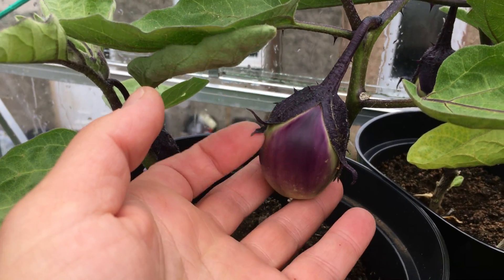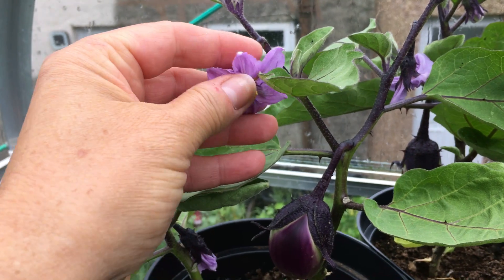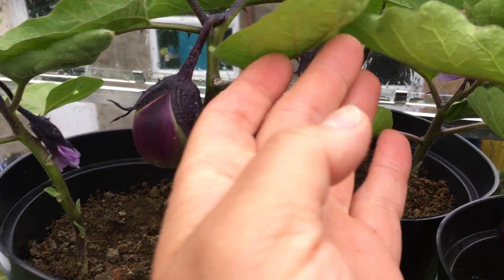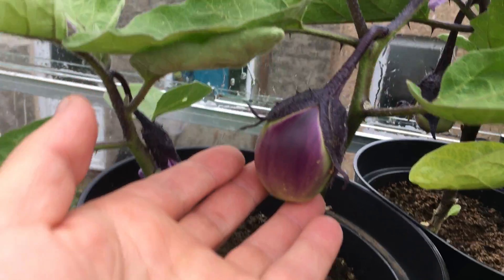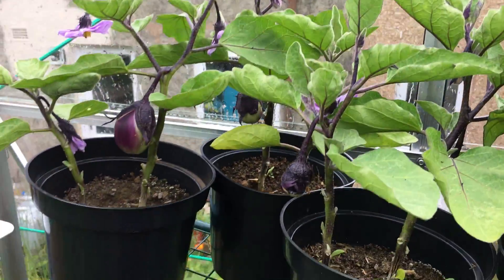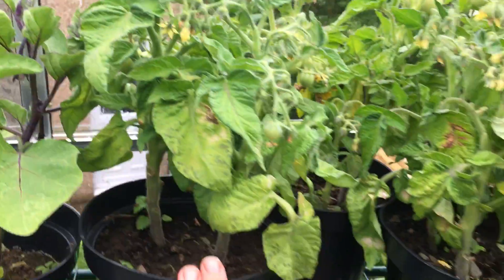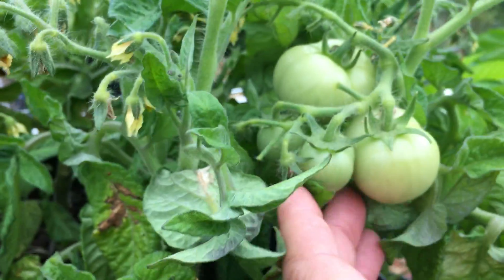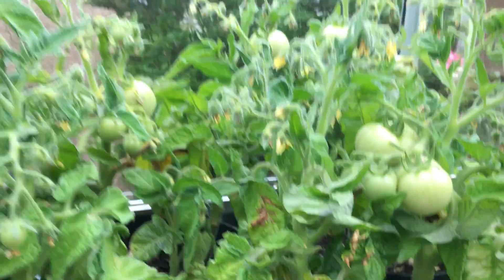Aubergine Early Chech in June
This variety has been so easy to grow. In the greenhouse, it bloomed ok, never complained about anything.
Im so happy I decided to drow this. We love Aubergines, in Moussaka, made into a spread , stew, fried with garlic yogurt dip and so on.
Very compact vegetable, doesnt requite space or special conditions. As long it gets light and some heat its happy. Can be easily grown in a sough facing window or a balcony.